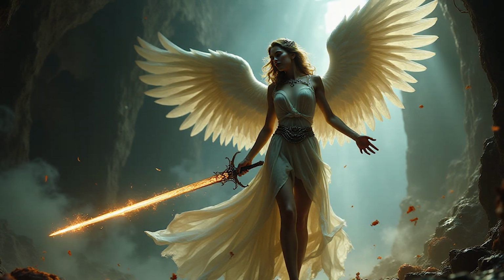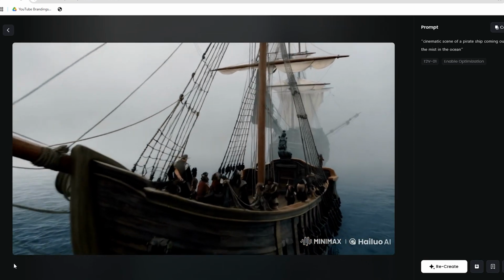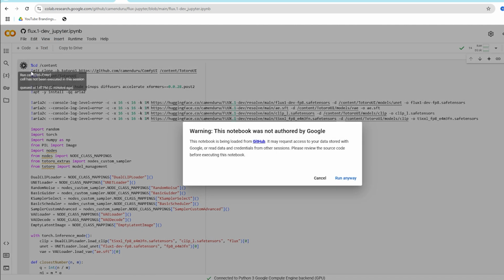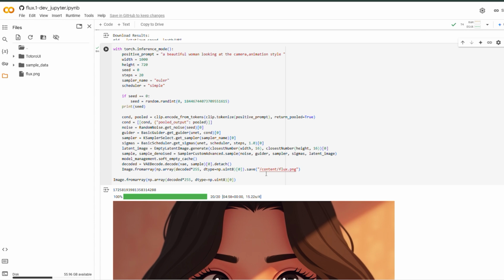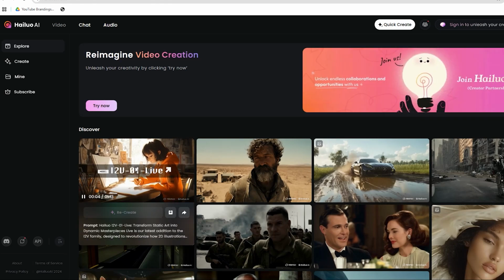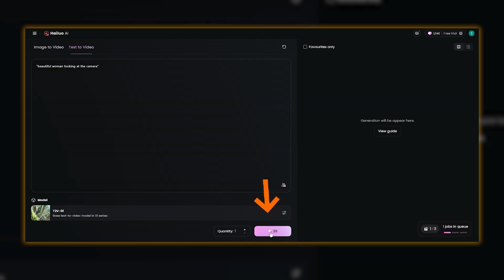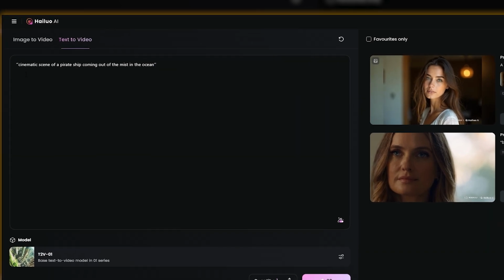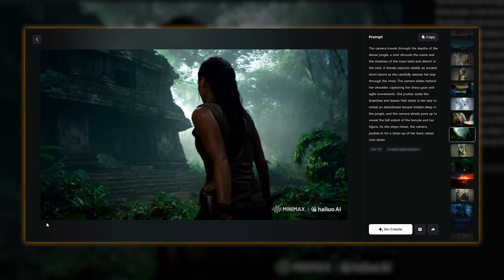Create AI-Generated Videos & Images for FREE! Flux AI & Hailou AI Tutorial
Want to create stunning AI-generated videos and images—completely FREE? In this video, I’ll show you how to use Flux AI & Hailou AI, two next-gen AI tools that can transform simple images into cinematic videos in just a few clicks! 🎬✨

With these AI-powered tools, you can:
✅ Generate ultra-realistic AI videos & characters
✅ Animate images with AI motion capture
✅ Create viral content for YouTube Shorts, TikTok & Reels
✅ Build a faceless AI content channel with zero editing skills!

These tools are changing the game for content creators, allowing anyone to make professional-grade AI videos with no experience required!

🔥 Watch now and start generating AI-powered videos & images today!

✅ About AI Wealth Wizard.

Welcome to AI Wealth Wizard, the ultimate destination for all things related to making money online and harnessing the power of AI. Join us as we delve into the intricate world of digital wealth creation and explore the groundbreaking fusion of artificial intelligence and financial success.

Discover cutting-edge strategies, insightful tips, and practical techniques that will empower you to navigate the dynamic landscape of online income generation confidently. From AI investment insights to digital entrepreneurship, we're here to guide you to financial freedom.